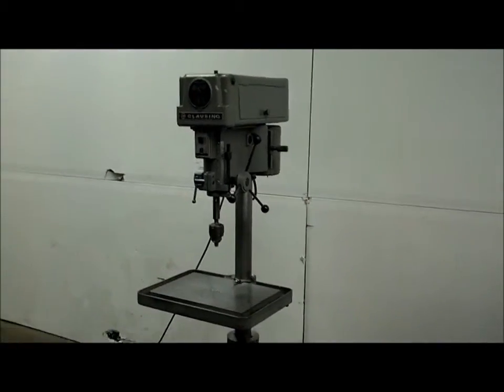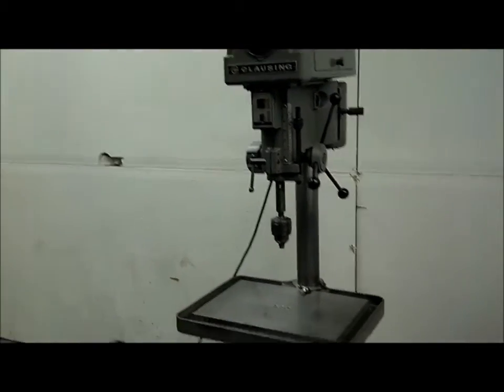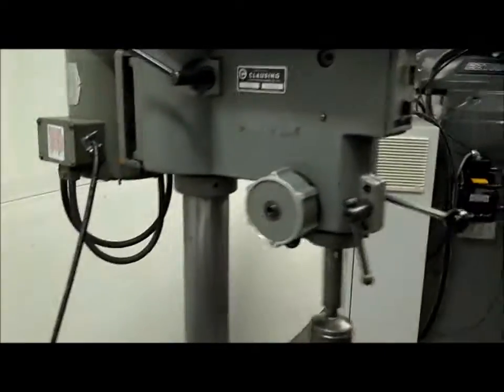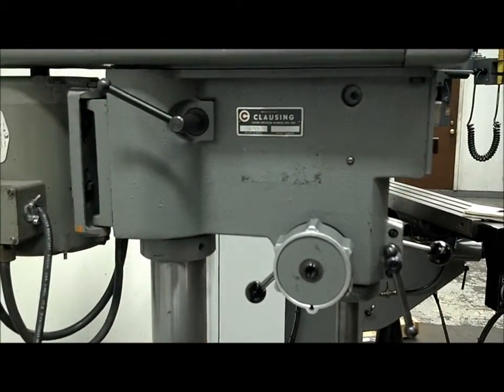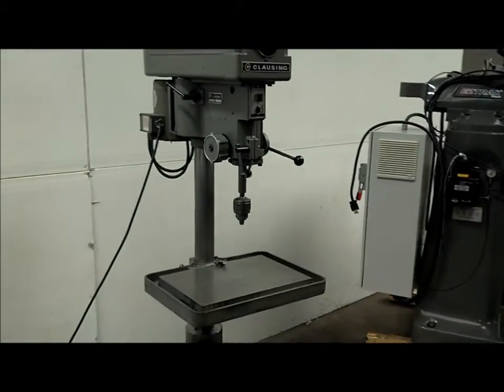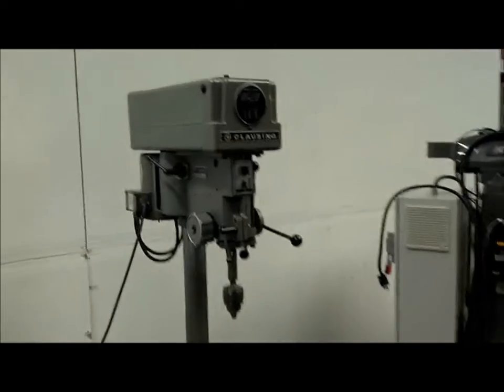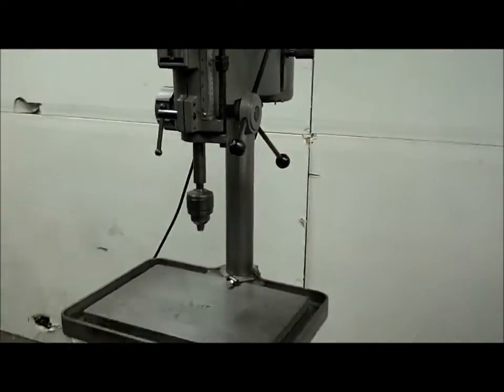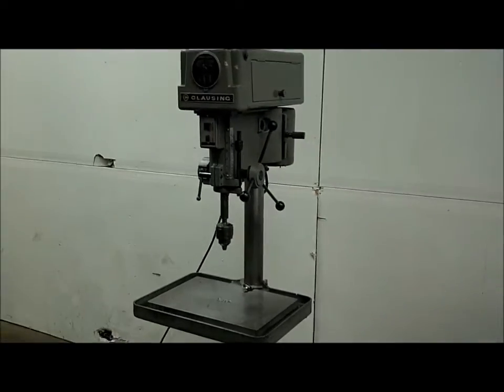Clausing15" Drill Press with Jacobs Chuck